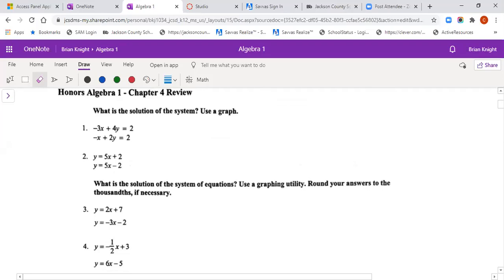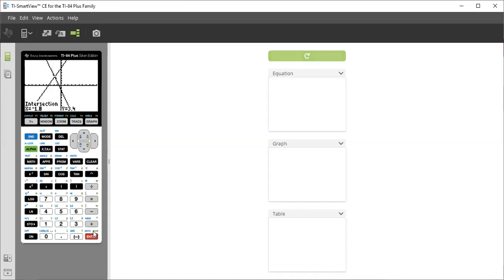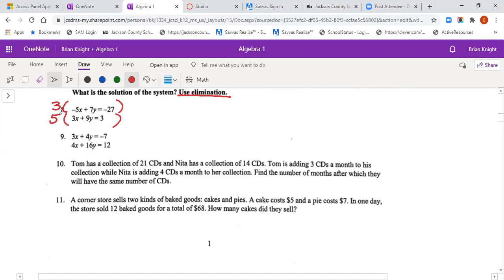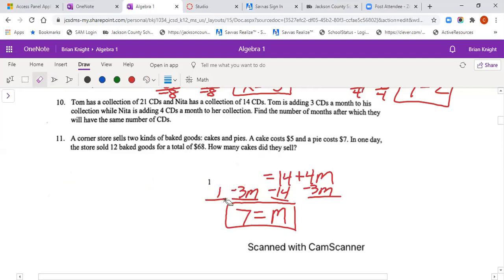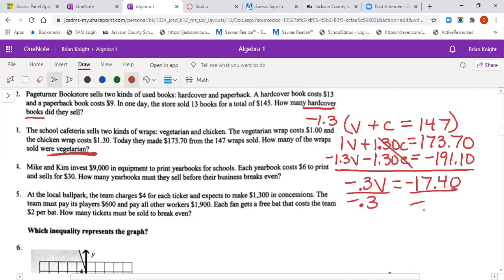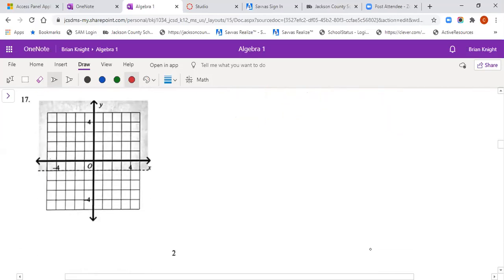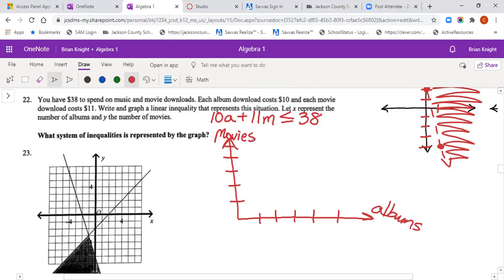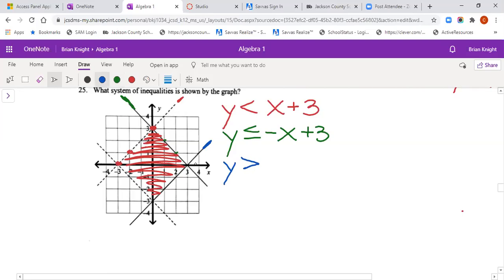Chapter 4 Review (Algebra 1)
Systems of Linear Equations and Inequalities (Envision)